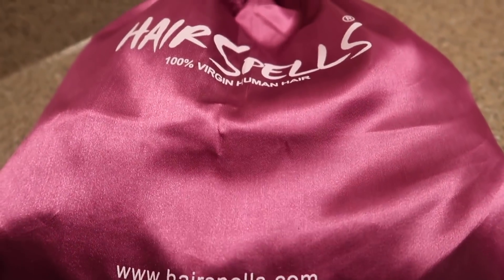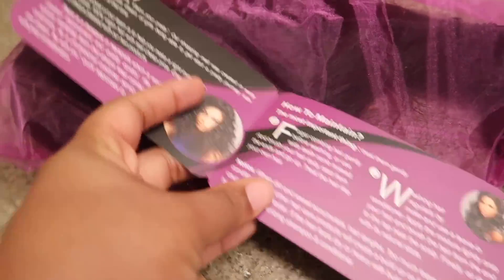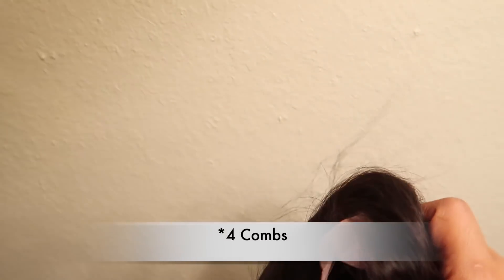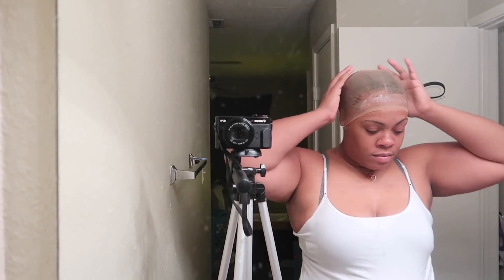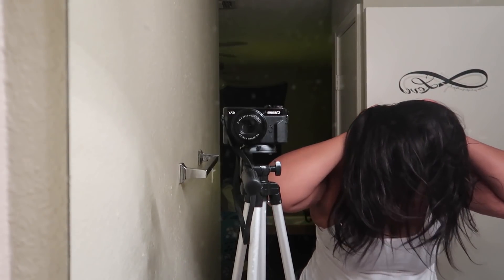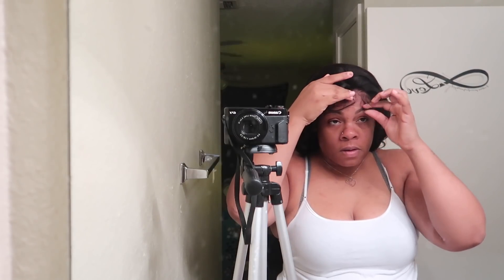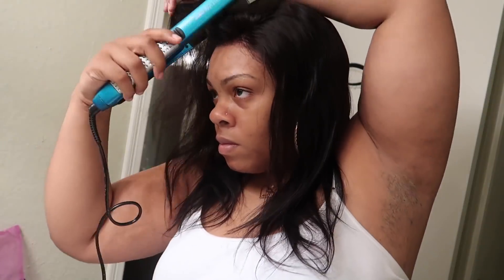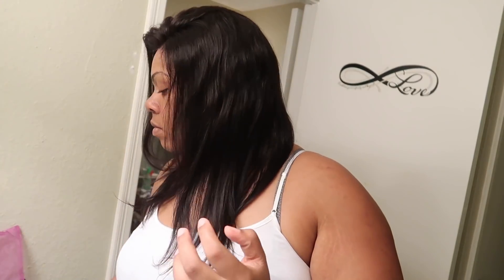Installing Unit Ft. HairSpells SUMMER TIME FINE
Wig Info: 130% density Brazilian Human Hair Straight Lace Frontal Wig Natural Color 14 Inches & Large Wig Cap